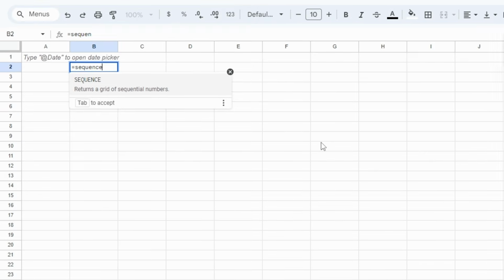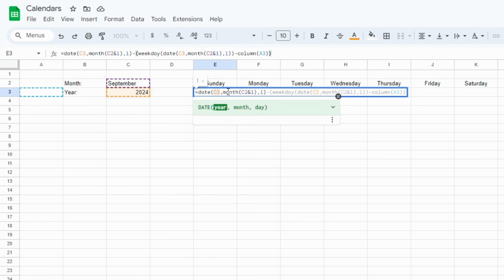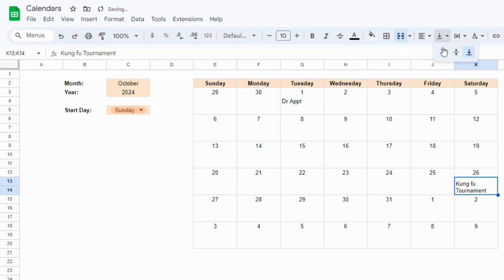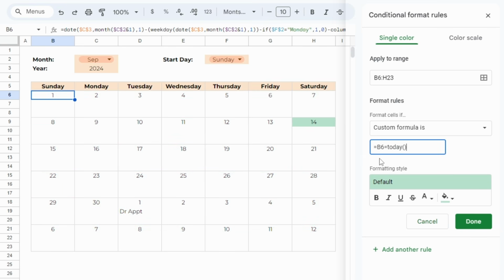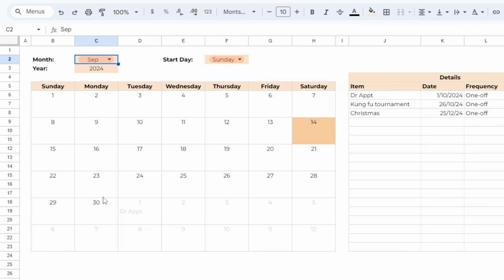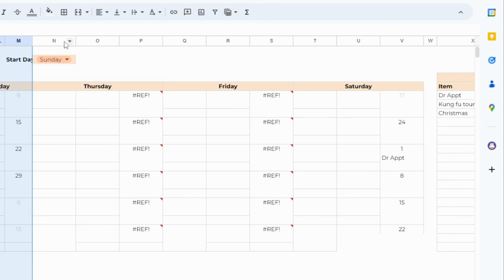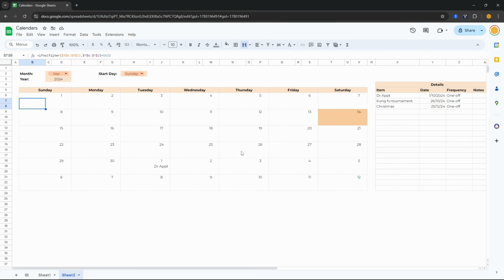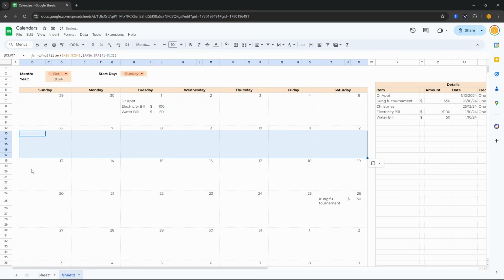How to make a dynamic calendar in Google Sheets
It's a calendar. In Google Sheets. Go for the very basic version or level it up with a more dynamic one. If there's some features missing, let me know and I'll figure out how to add it in.
There is two more videos coming to add to this: Recurring events and integration with Google Calendar.